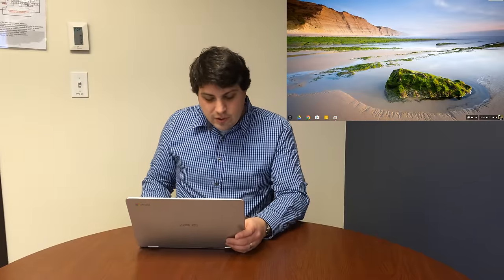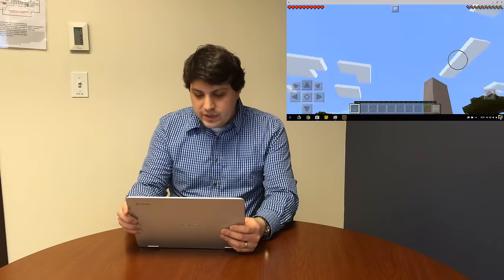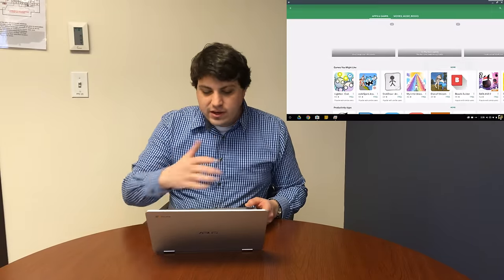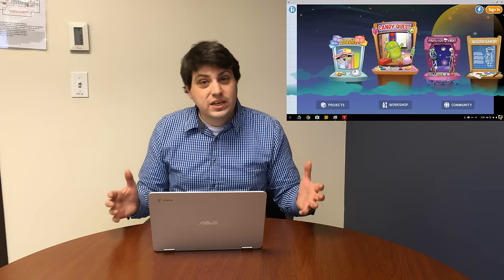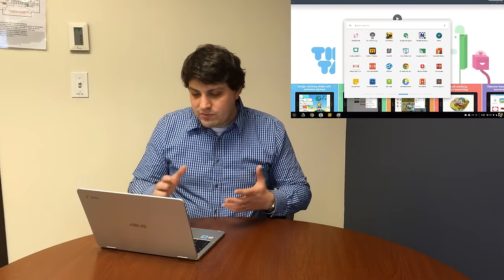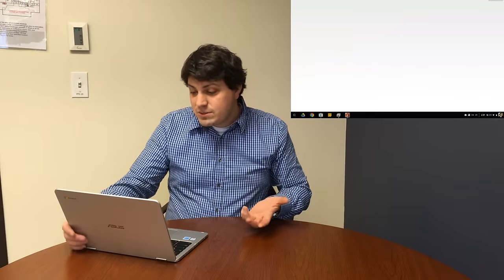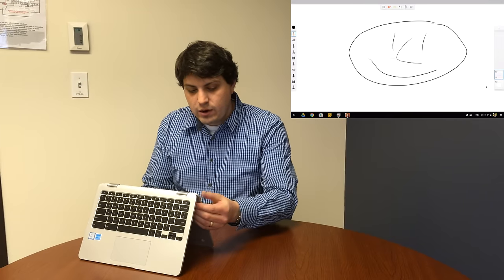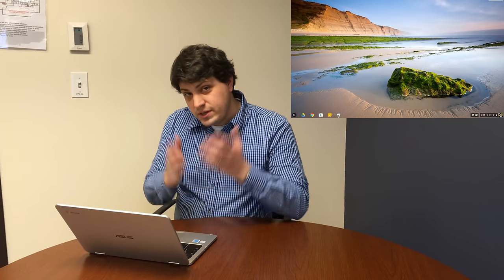New Asus Chromebook Flip C302C: Google Play Store (beta) Experience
In this deeper dive into the Asus Chromebook C302C (this is what it says on the chromebook itself, even though most of the reviews call it the C302CA), we go into the experience for installing and using android apps on this chromebook. We also experience a crash while trying to load a drawing app, and talk through what is possible now that this snappy chromebook is available and on the market.

If you would like to grab this device, here is a quick